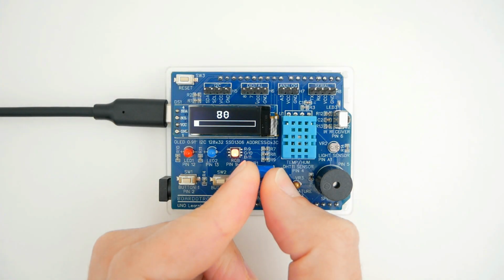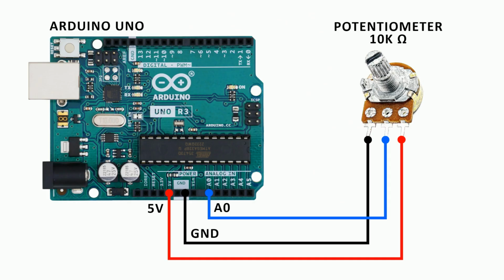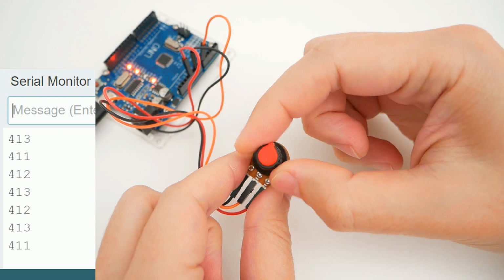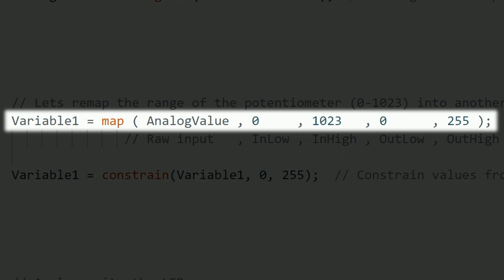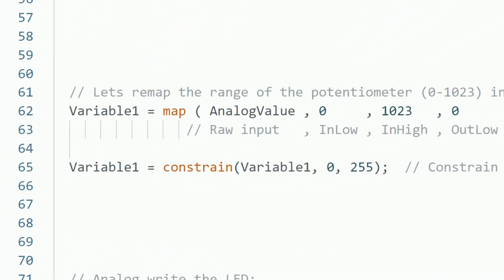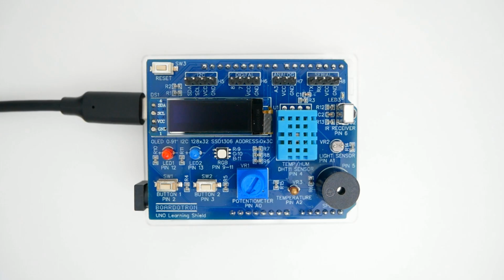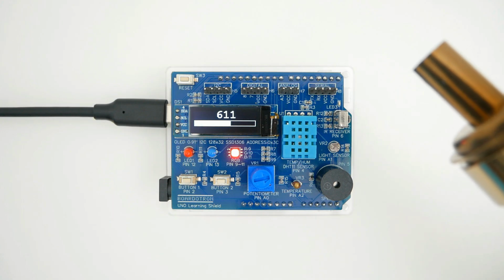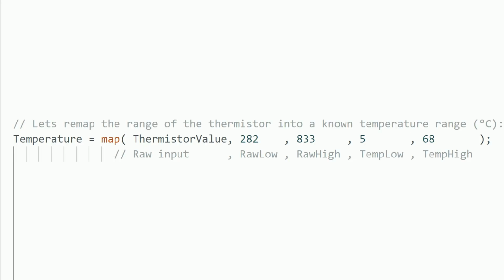Easy Arduino Tutorial: #5 Analog Input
Lessons for beginners about Arduino. I go straight to the point. No history about Arduino. No specs about the board. Just follow through the video and you are going to understand the concepts and start experimenting in just a few minutes.

On this chapter we are going to talk about analog inputs.

- 5-2. Analog Input - LED Brightness

Buy materials:
- UNO Learning Shield

- Arduino Nano
- Jumper wires

- Thermistor NTC